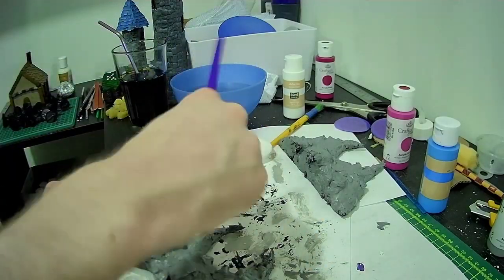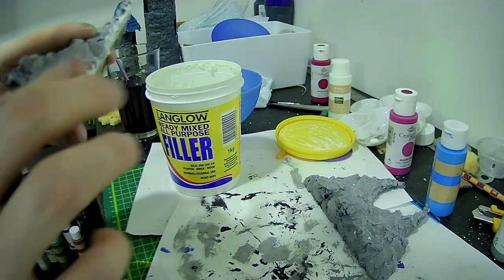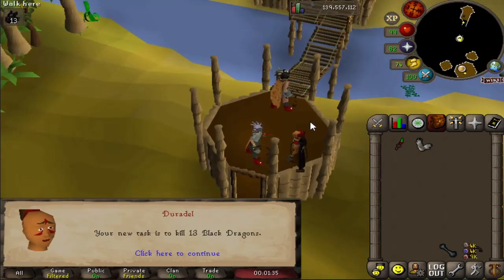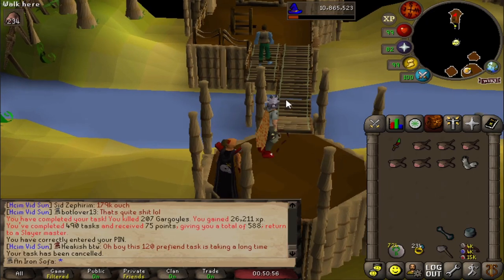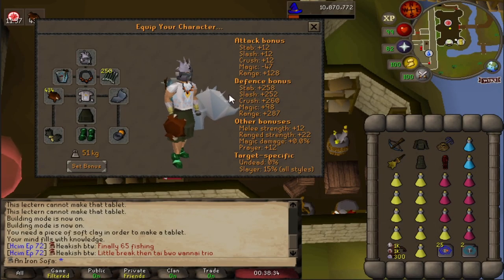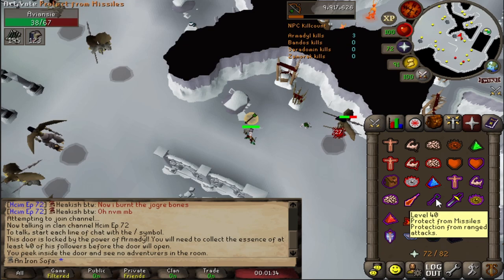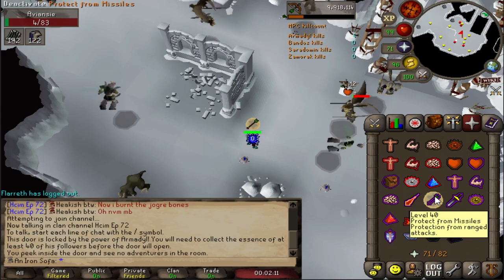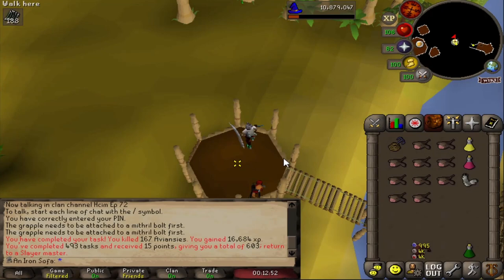OSRS Terrain & Failed Armadyl Trip! | OSRS Ironman Ep 9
We attempt an Armadyl trip but it doesn't go exactly to plan...